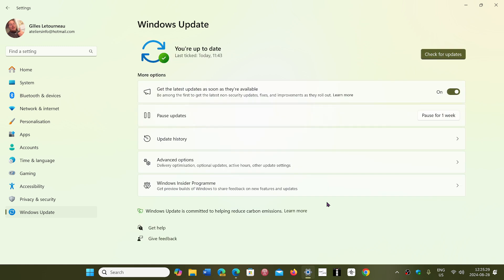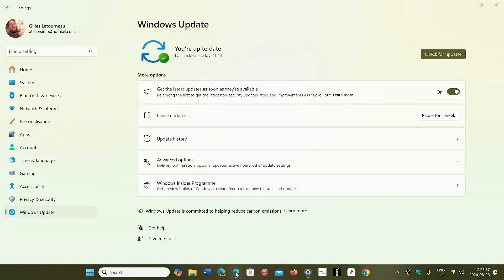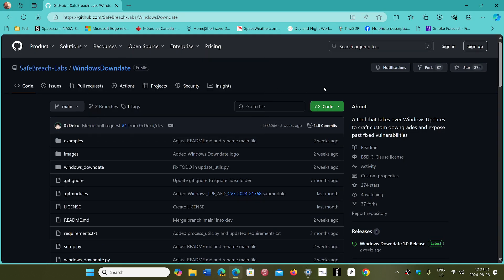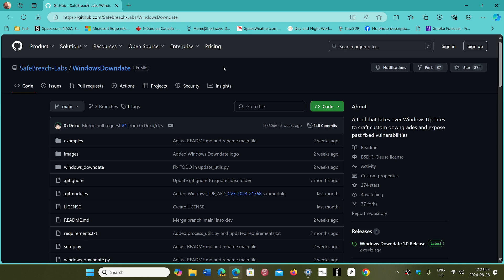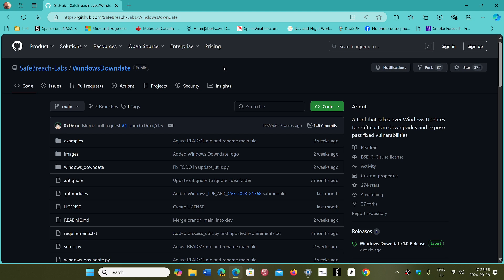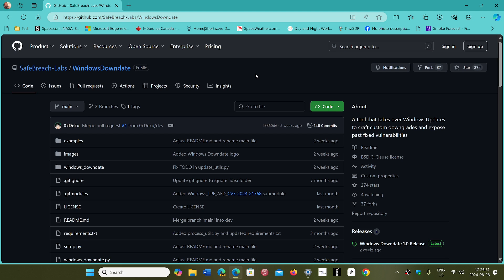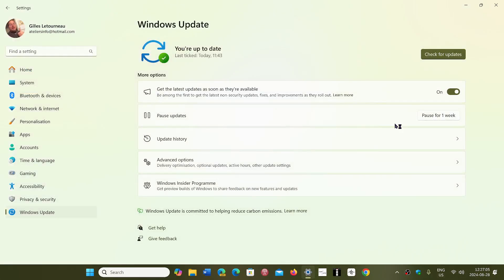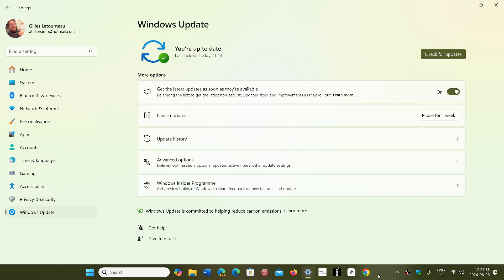Windows 11 downdate downgrade tool released Microsoft needs to patch quickly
The tool is now available and still not fix from Microsoft